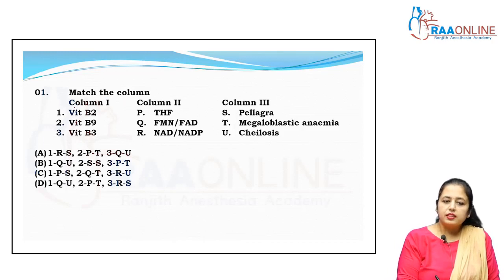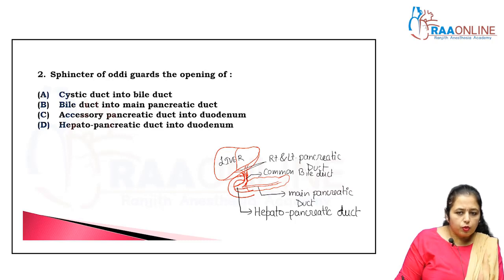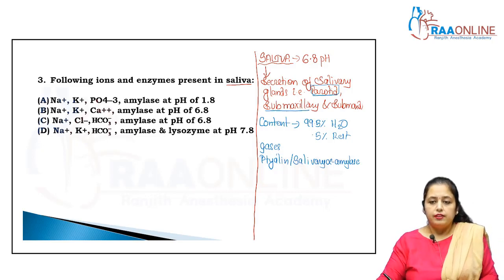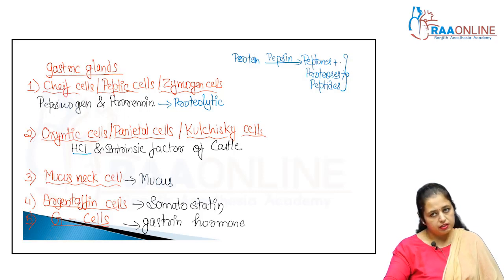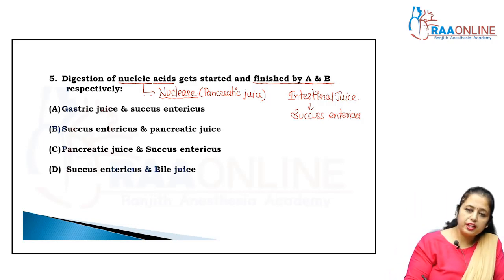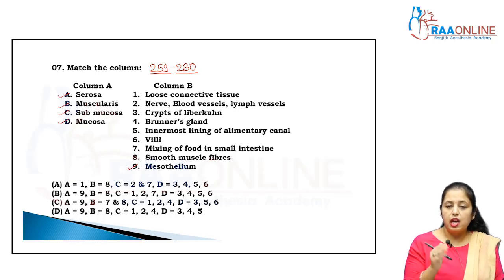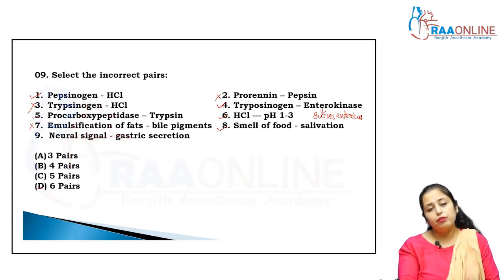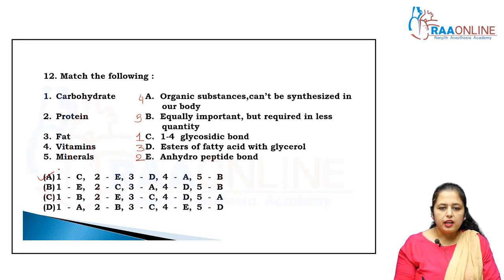Human Physiology Digestion and Absorption MCQs Part 1